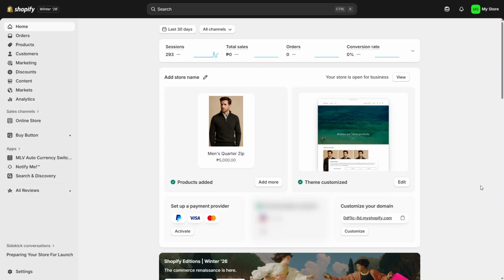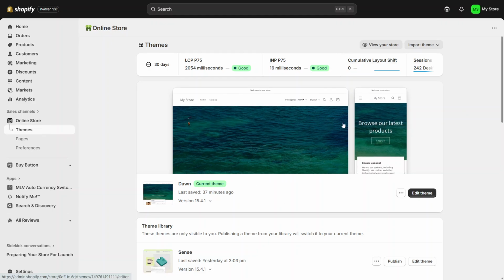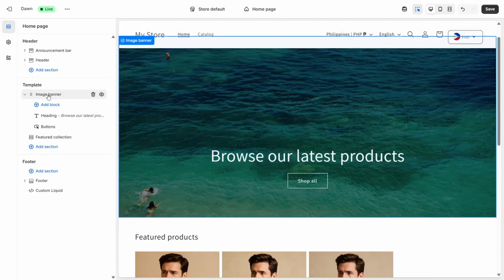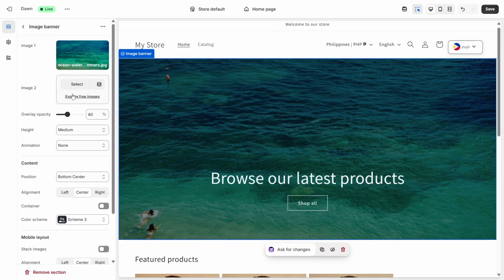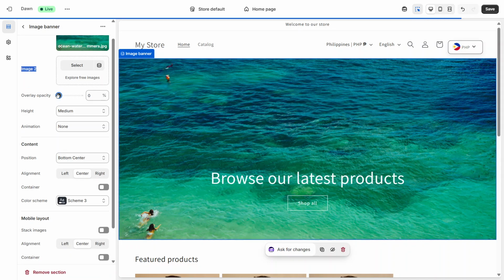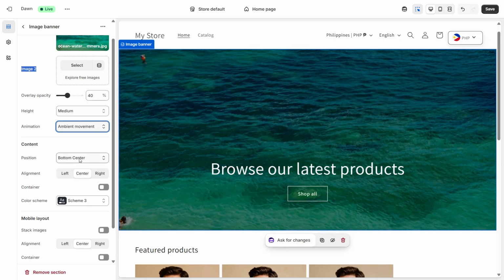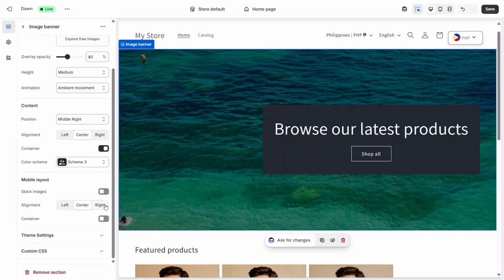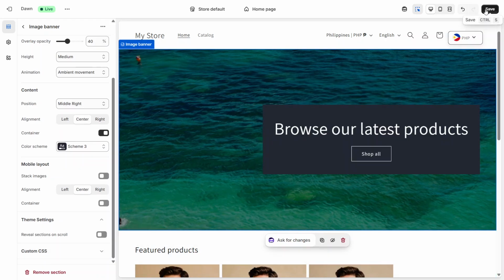How to Add an Image Banner on Shopify (2026) | Banner Section Setup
This tutorial shows you how to add an image banner on Shopify using the built-in theme section options. Shopify themes include image banner or hero sections that let you display large visuals with optional text and buttons. In this guide, you’ll learn how to add an image banner to your homepage or any page, upload and resize images correctly, adjust alignment and overlay text, and publish changes using the theme editor.